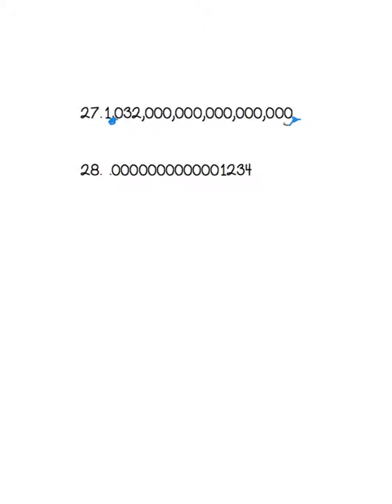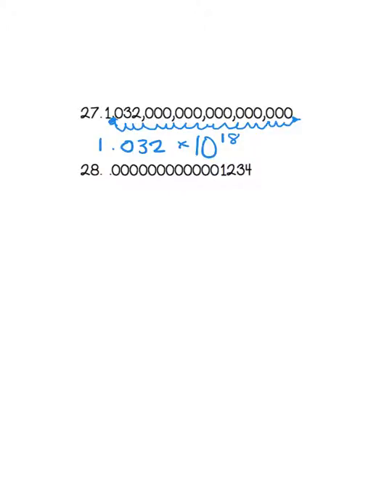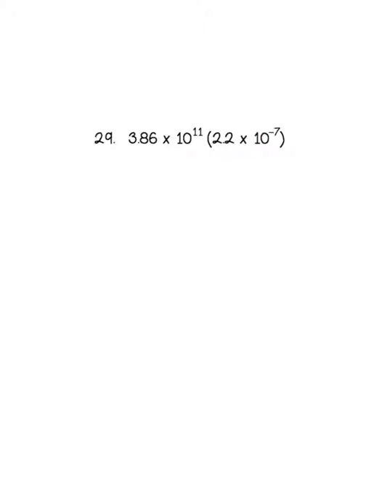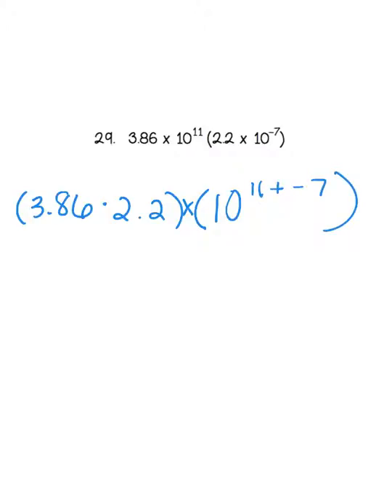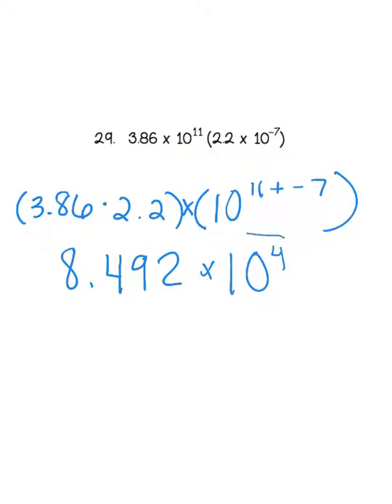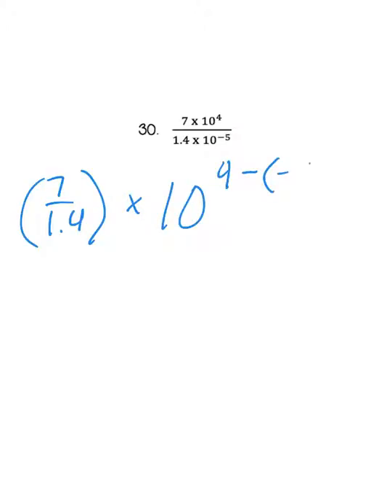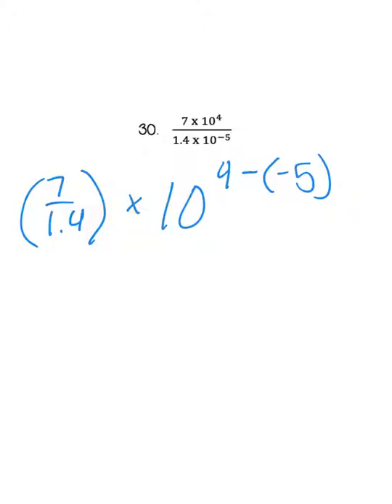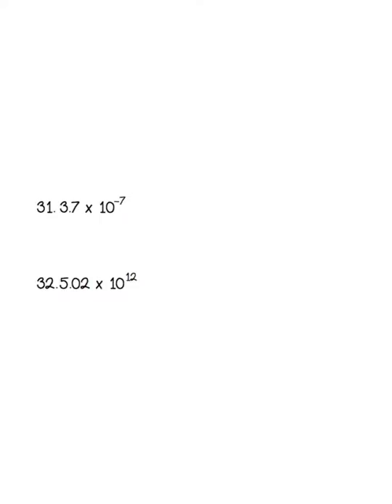UNIT 6 PRE-TEST PART V.